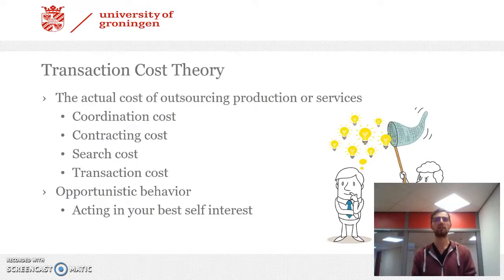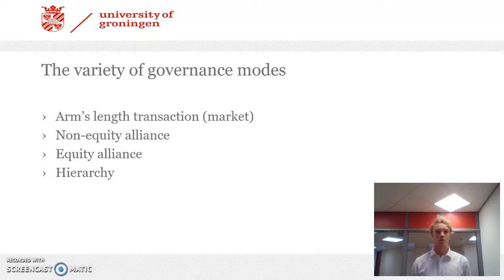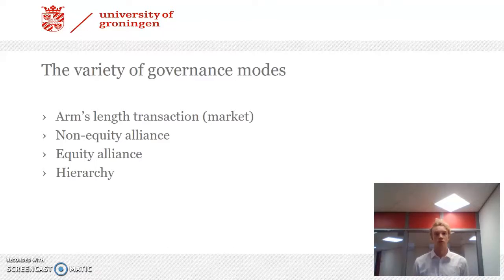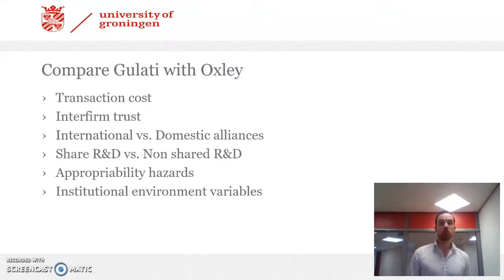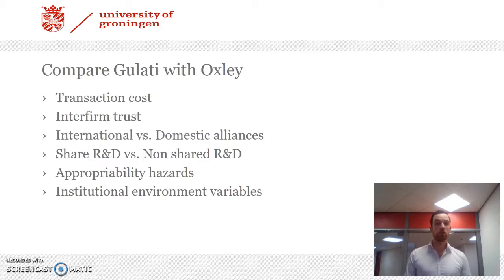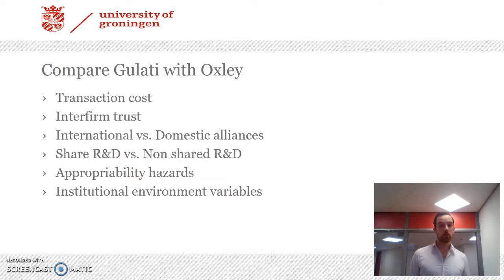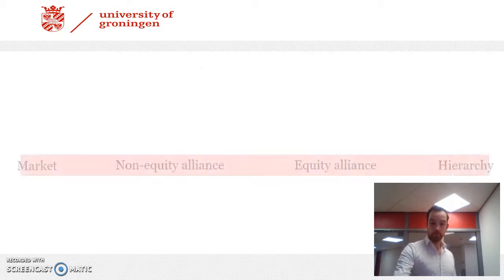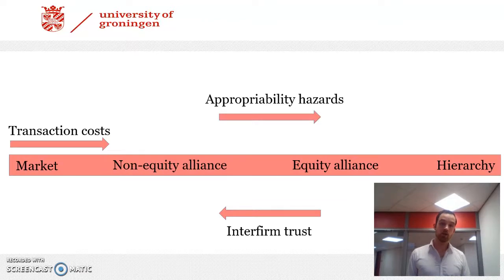ISA presentation group 6.3 tutorial 2